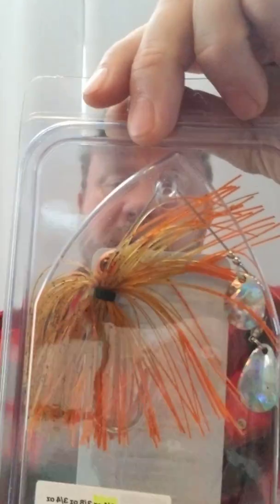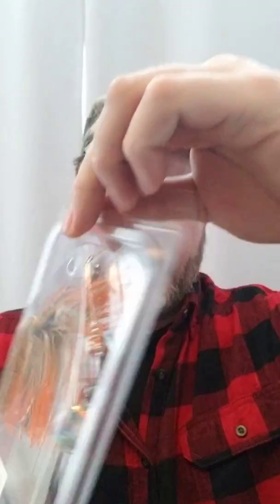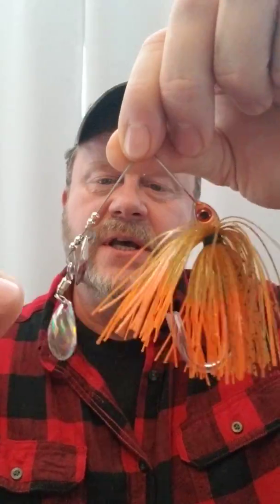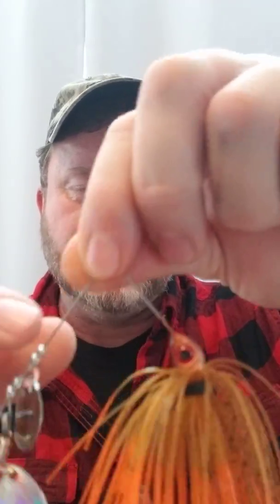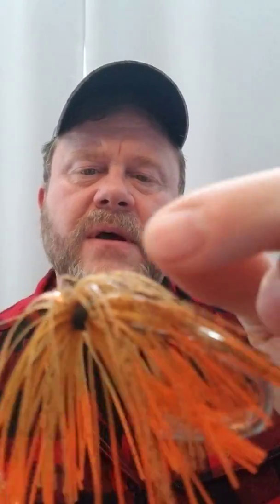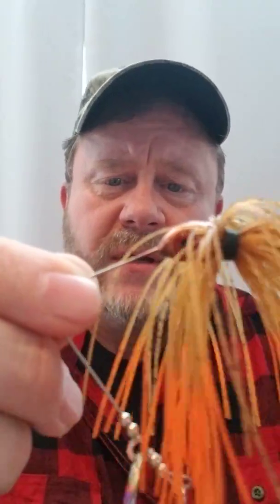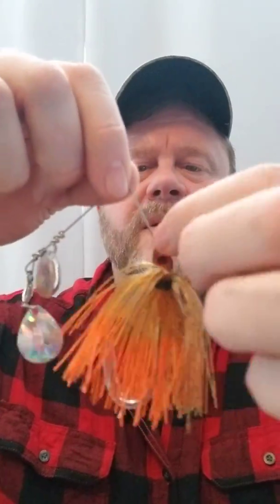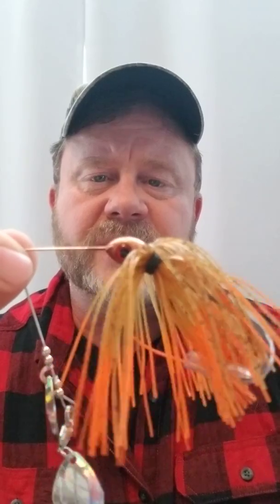Yaggy's Custom Lures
Superbasshole Fishing Tournament Prize Box Additions